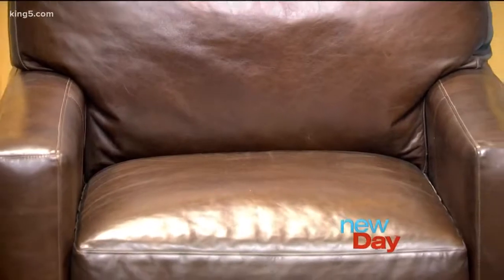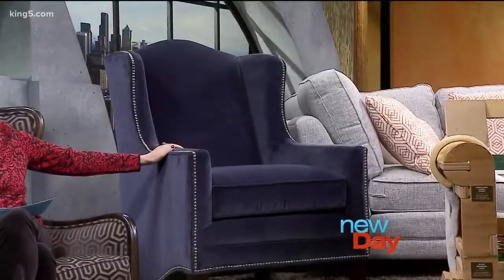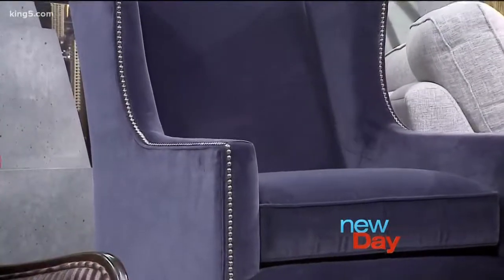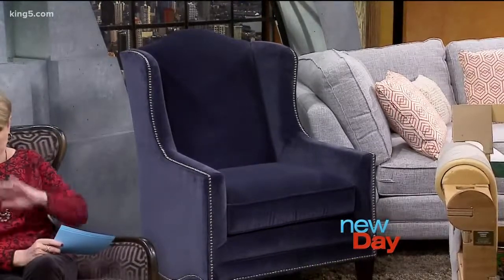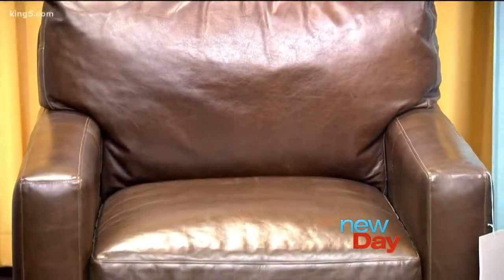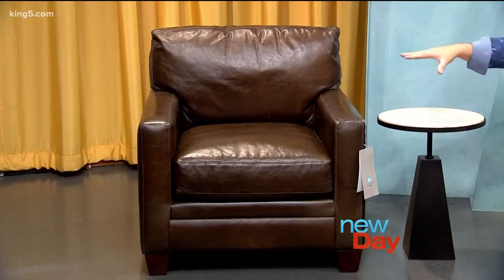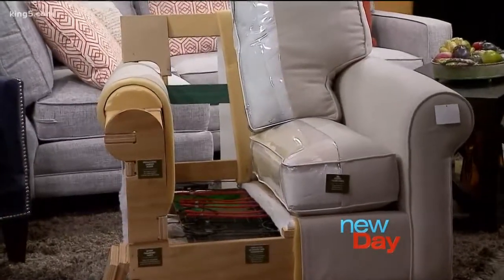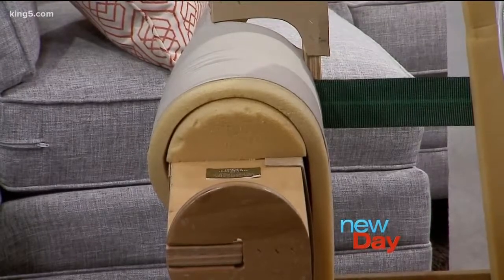Stylish accent chairs plus weeklong Black Friday sales at Bassett Furniture - New Day Northwest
Todd Copitzky, from Bassett Furniture at Southcenter in Tukwila, shared more about stylish accent chairs and the quality that goes into each piece of Bassett Furniture.